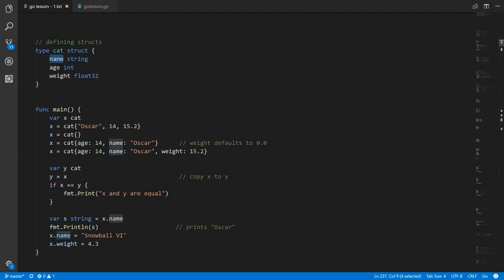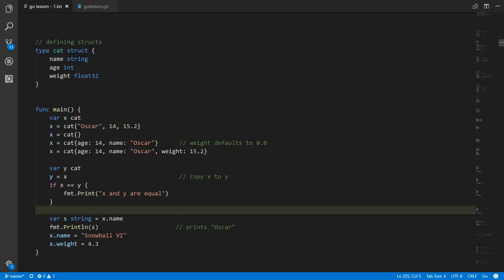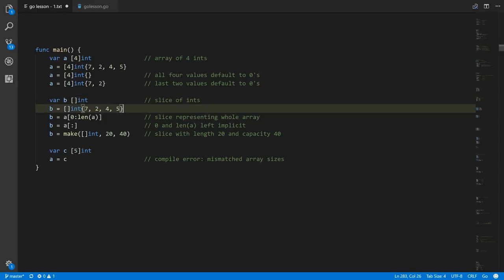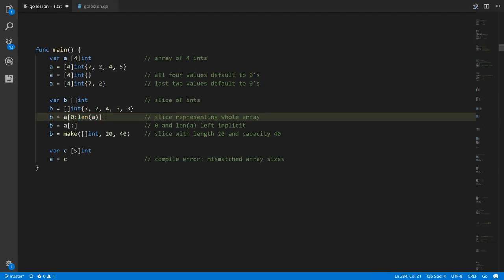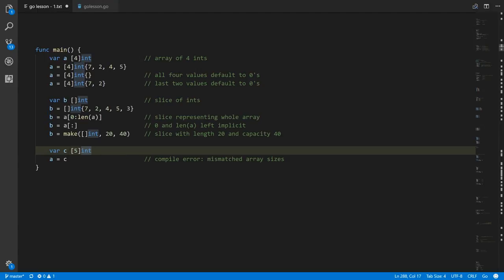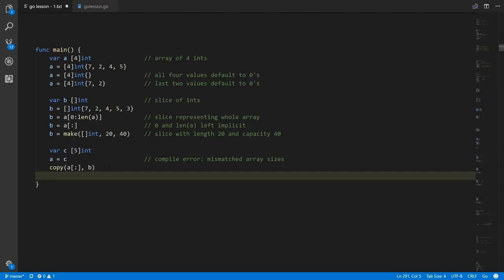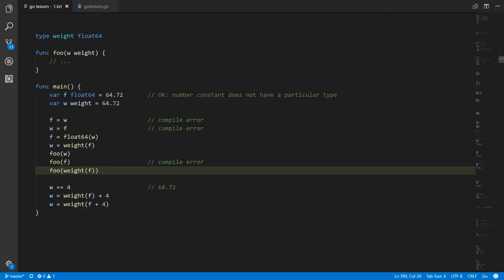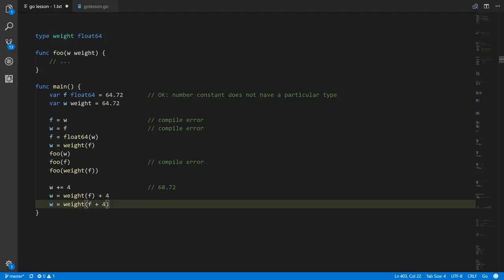Go - lesson 4 - structs and named types